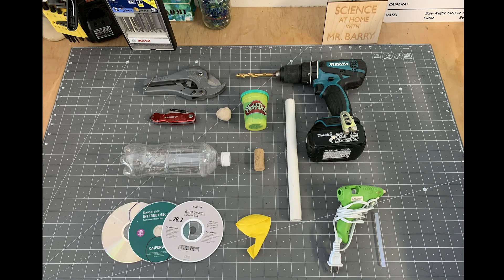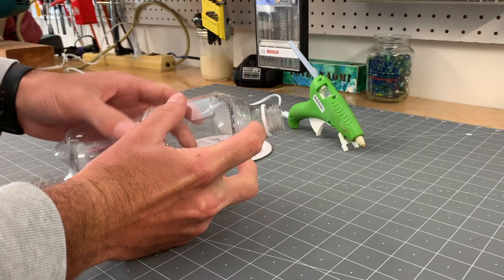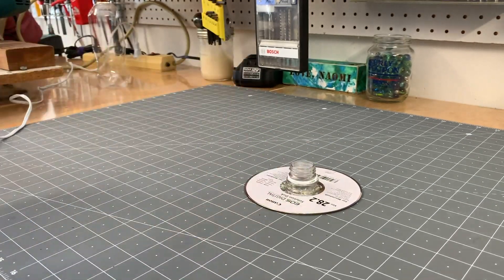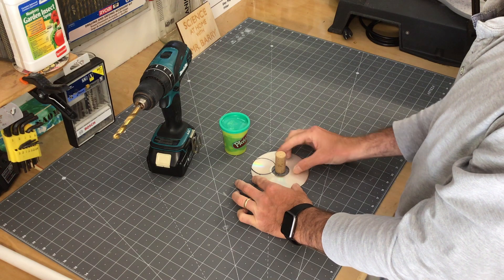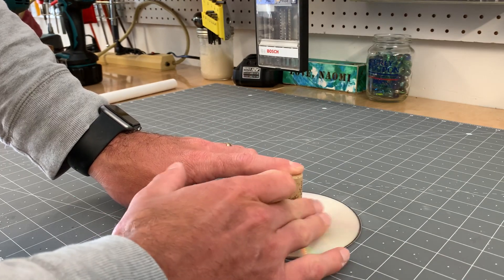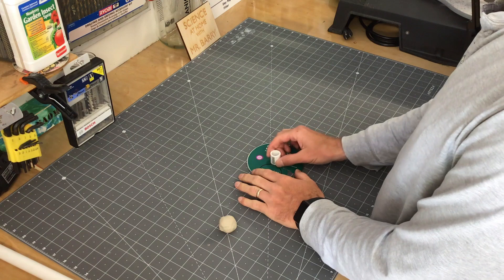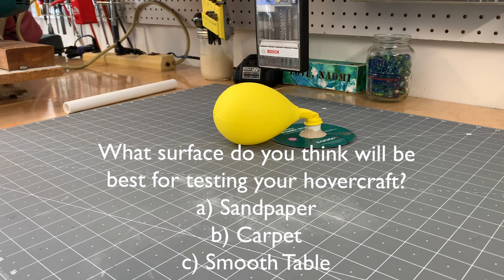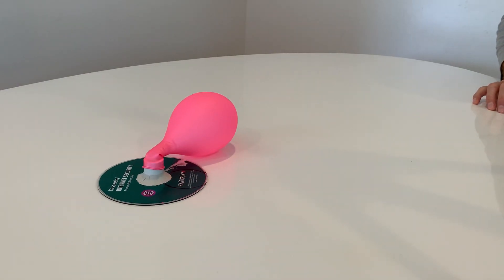Episode 16: Balloon Hovercraft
A simple design to show how real hovercrafts work!

Balloon Hovercraft Materials Used:
Balloon
CD
Plastic Bottle Top or 1" piece of PVC Pipe or a Cork (Any of these three can work for attaching the balloon to the cd)
Hot Glue or PlayDough or Modeling Clay (Any of these three can work for sticking the above piece to the cd)
Box Cutter (if needed) for Plastic Bottle
PVC Cutter (if needed) for PVC Pipe
Drill (if needed) for Cork